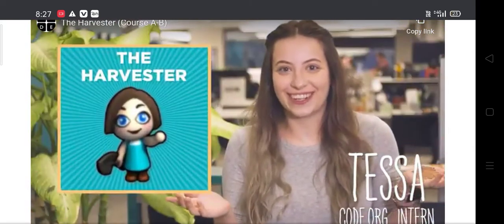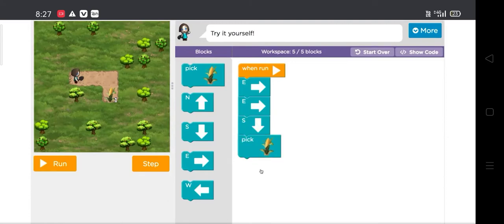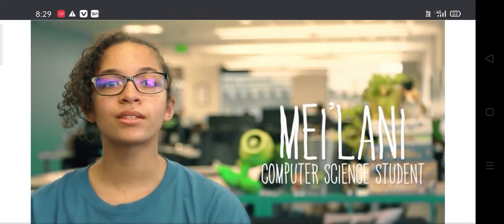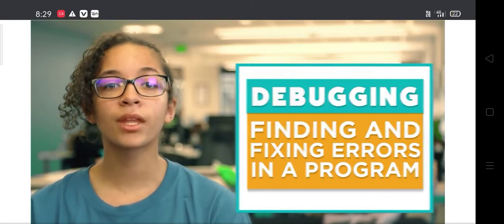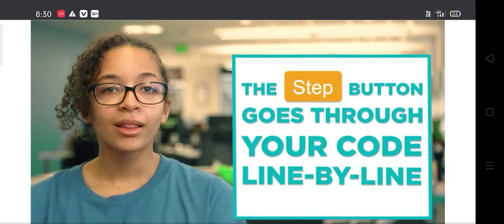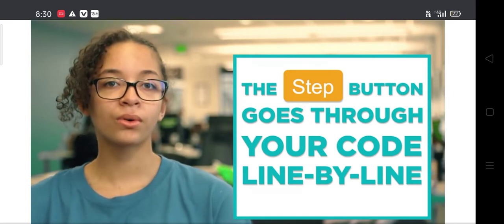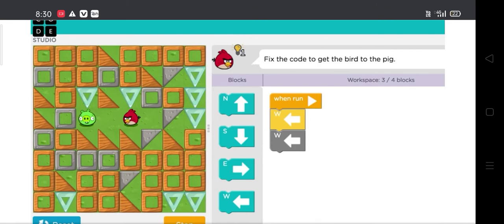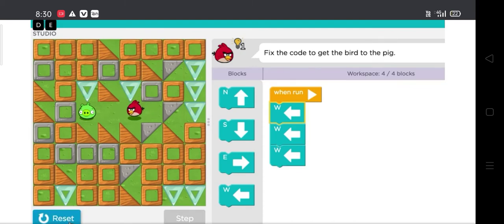Code.org course B lesson 4 Programming with Angry Birds chapter 1